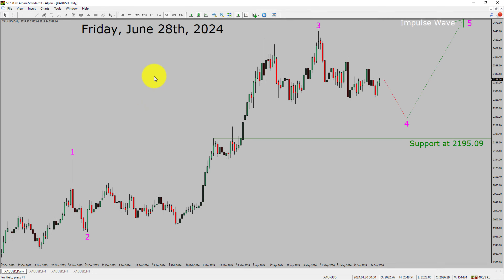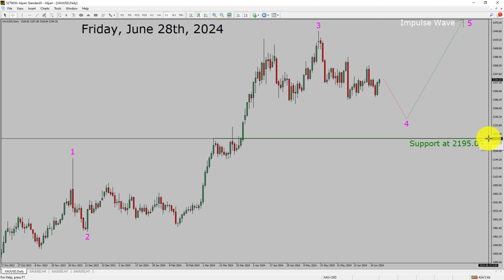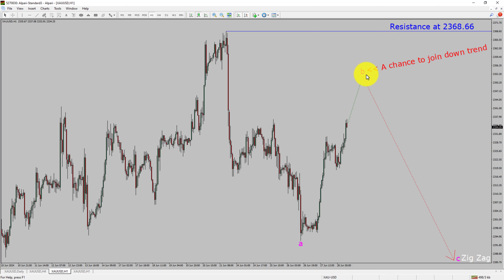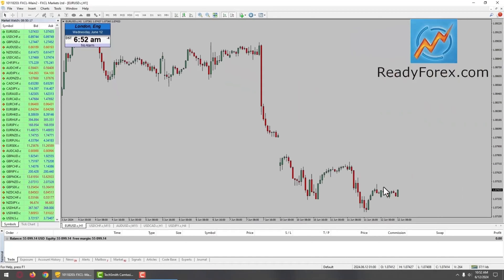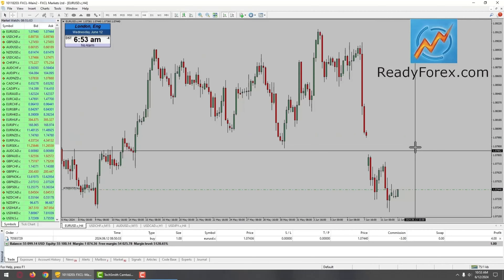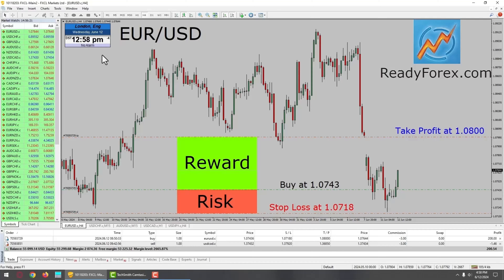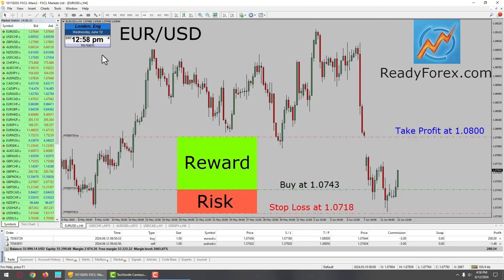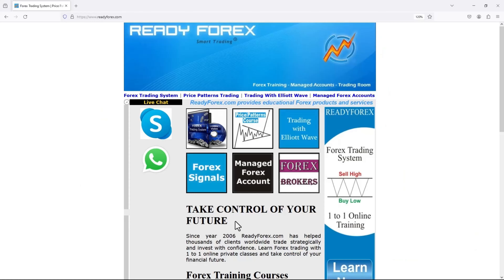XAUUSD Elliott Wave Analysis | Gold Analysis | June 28, 2024 | XAUUSD Analysis Today